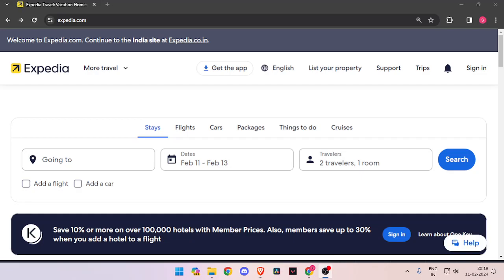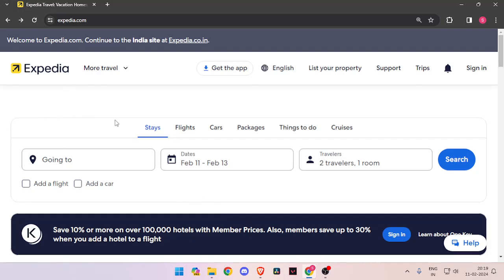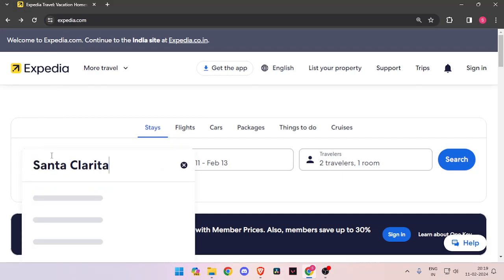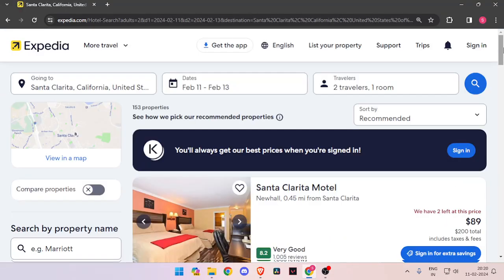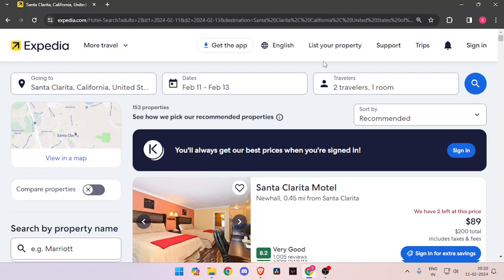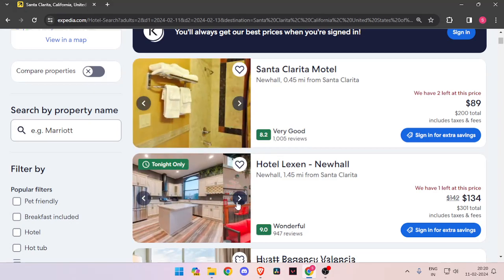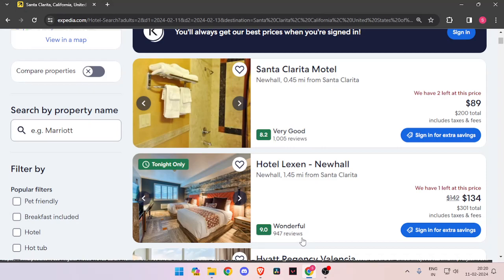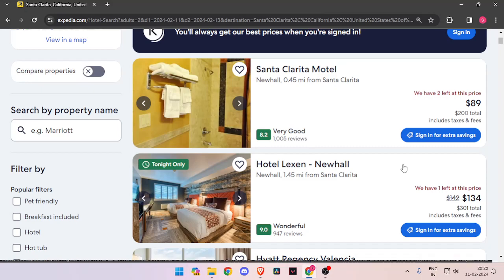✅ Expedia.com - How To Book A Hotel In Santa Clarita, California, USA (Full Guide)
✅ How To Book A Hotel In Santa Clarita (California, USA) on Expedia.com (Full Guide)

Planning a trip to Santa Clarita, California, USA? Let us guide you through the process of booking the perfect hotel with Expedia.com. In this comprehensive guide, we'll provide you with step-by-step instructions on how to find and book accommodations that suit your needs and budget. From selecting the right location to scoring the best deals, we've got you covered. Follow our expert tips to make the most of your stay in the charming city of Santa Clarita. Don't miss out on this essential guide to planning your trip with Expedia.com!

Key Learning Points:

How to search for hotels in Santa Clarita on Expedia.com
Tips for choosing the ideal hotel location for your itinerary
Step-by-step guide to booking a hotel room online
Insider strategies for finding exclusive deals and discounts